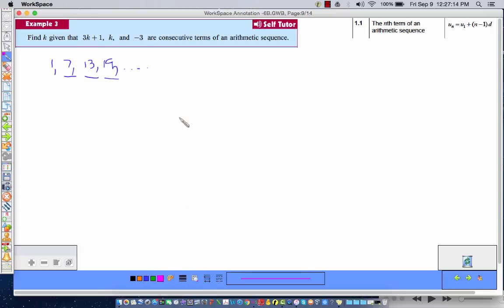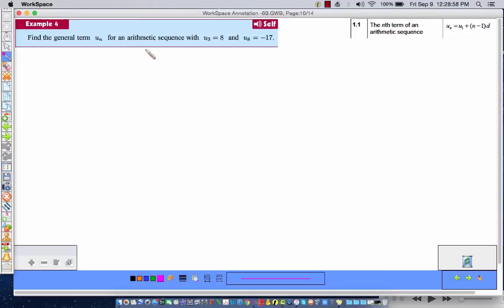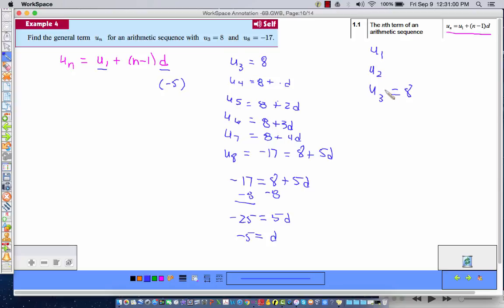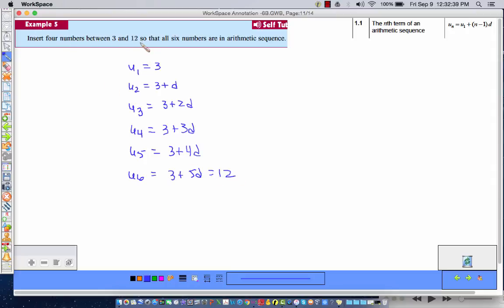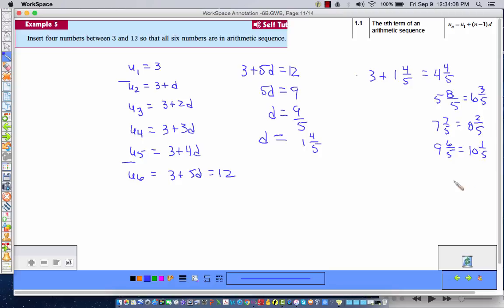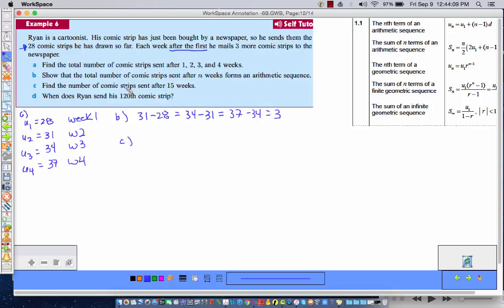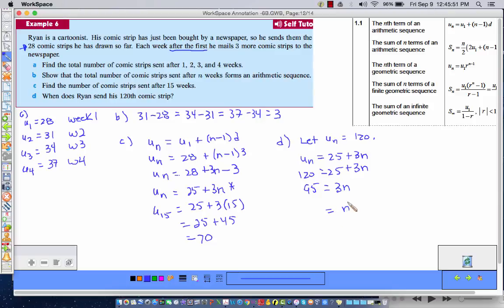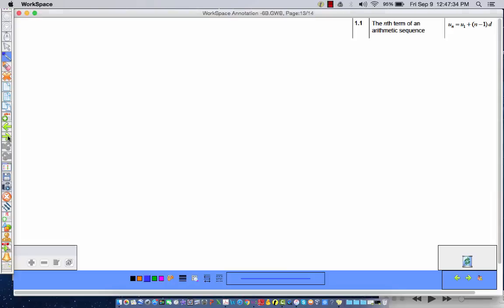6B Arithmetic Sequences P2